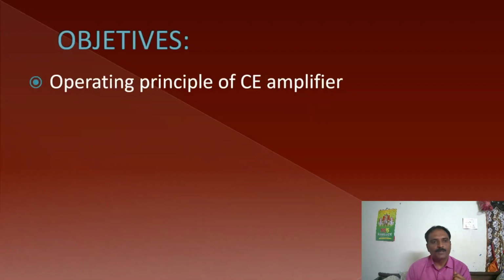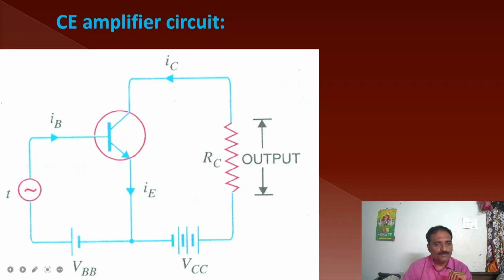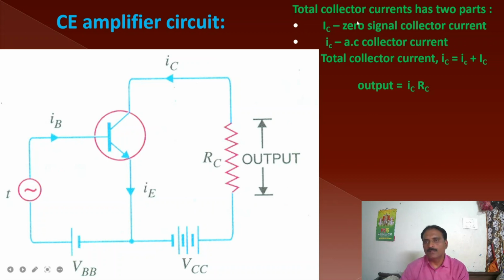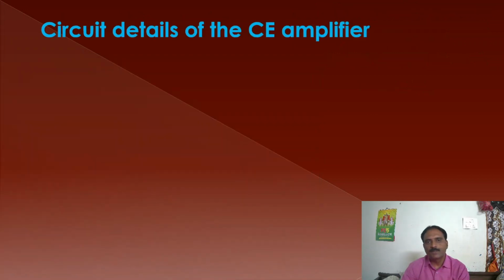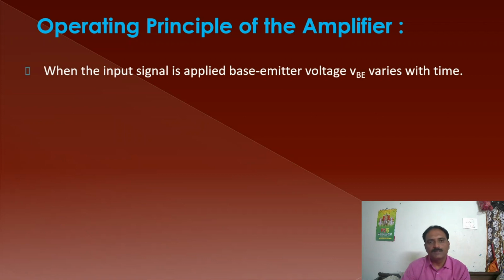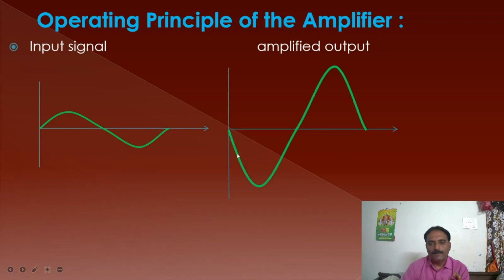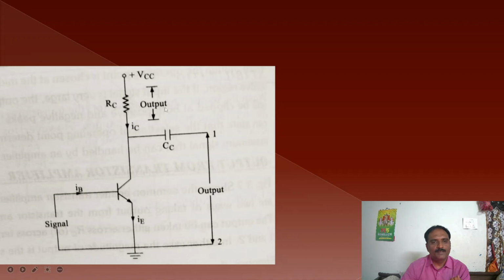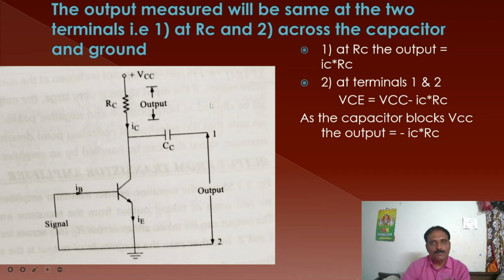COMMON EMITTER AMPLIFIER: ELECTRONICS ENGINEERING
ELECTRONICS ENGINEERING: CE AMPLIFIER:
OTHER TOPICS:
DIPLOMA Engineering drawing
Network theroms
network theory
ELCTRO MAGNETIC FIELD THEORY
EMF THEORY
spherical co ordinate systems
cylindrical co ordinate sytems
AC fundamentals
isometric views
shuttle for beginners
tennis wall practice
tennis home practice
shuttle wall practice TRANSFORMERS EMF EQUATION OF A TRASFORMER LOSSES IN A TRASFORMER MAXIMUM EFFICIENCY OF A TRANSFORMER # ALL DAY EFFICIECNCY ENERGY EFFICIENCY # CYLINDRICAL TO RECTANGULAR
SPHERICAL TO RECTANGULAR# RECTANGULAR TO CYLINDRICAL RECTANGULAR TO SPHERICAL#COULOMB'S LAW# ELECTRIC FIELD INTENSITY# PROBLEMS ON COULOMB'S LAW# PROBLEMS ON EMF THEORY# PROBLEMS ON ELECTRIC FIELD INTTENSITY#VECTOR ANLALYSIS#TRICK SHOTS#PROBLEMS ON KIRCHOFF'S LAWS#VOLTAGE DROP# SERIES CONNECTION PARALLEL CONNECTION#printf and scanf statements#for loop, while and do-while loops# programs on loop functions# programs on for loop# programs on while loop# conditional statements in C# keywords# header files# rms and average values